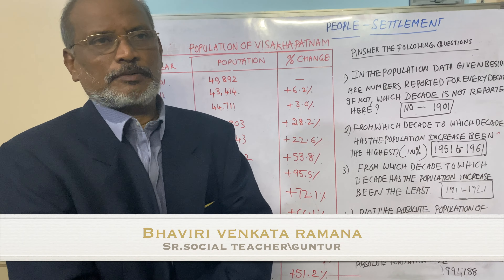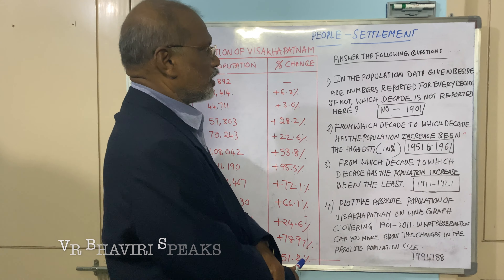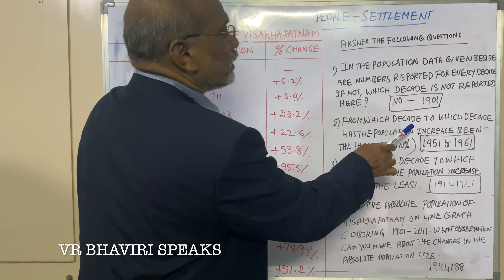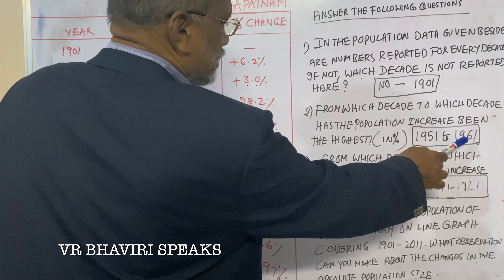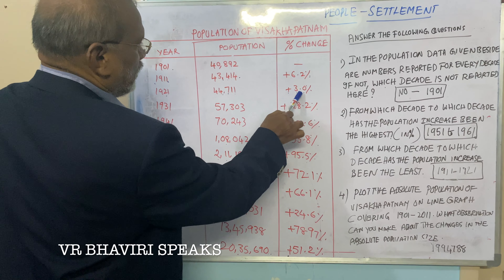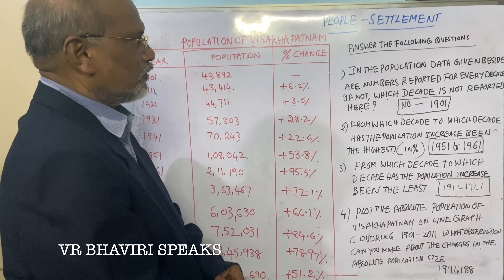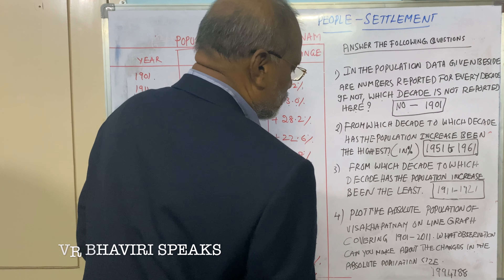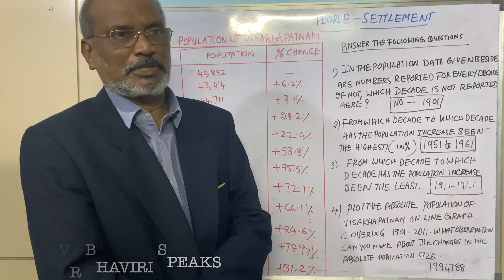peoples settlement Q/A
Lesson:People settlements

For 10th class social studies examination preparations for the year 2019-20.

Learn more about the climate of India from